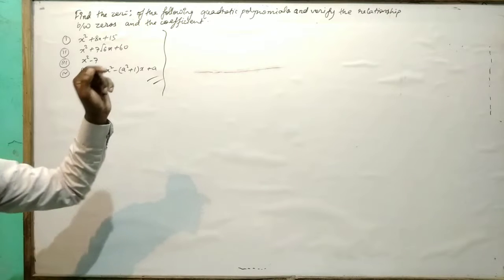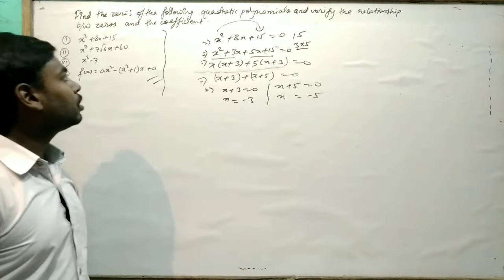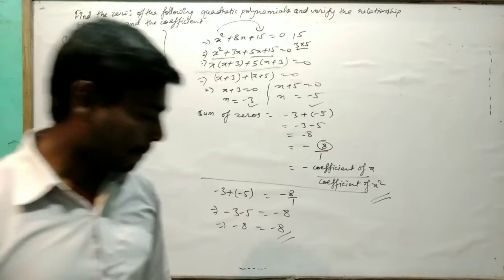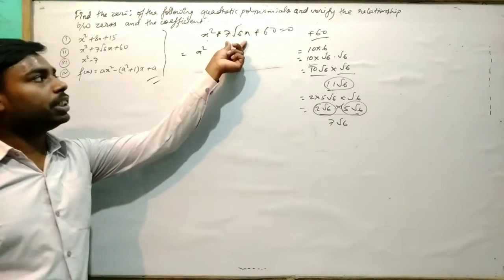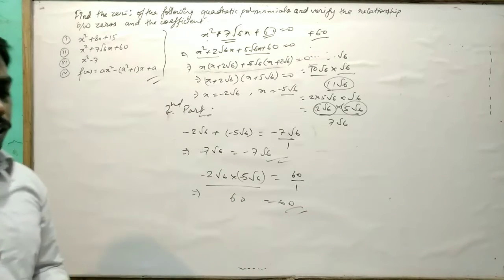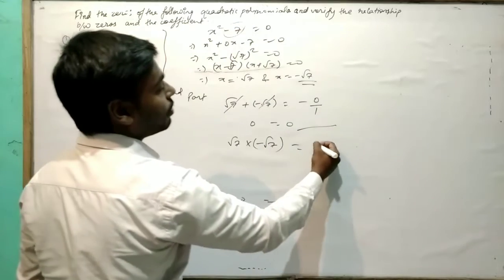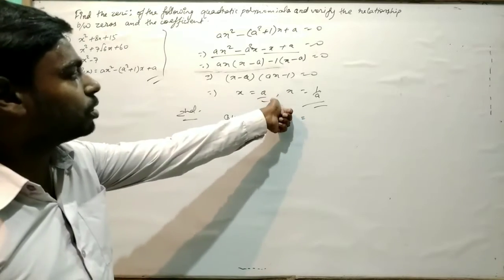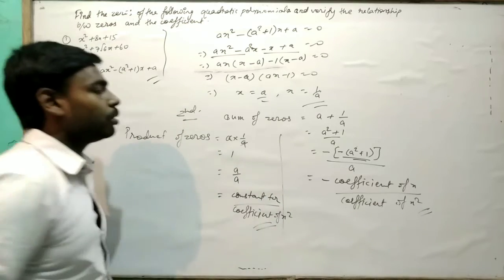Polynomial class 10 Part 4(Examples of Relationship between zeors and coefficient of the Polynomial)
This video covered topic "Relationship between zeors and coefficient of the polynomial" examples of class 10 of NCERT and HELP BOOK.